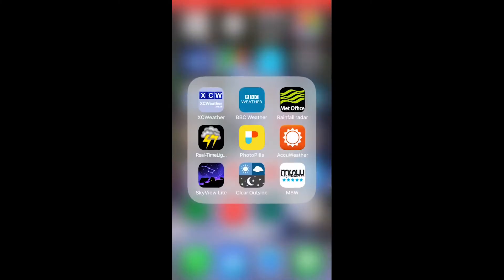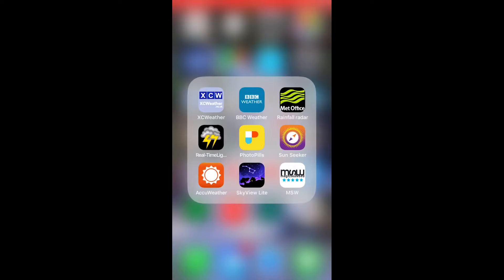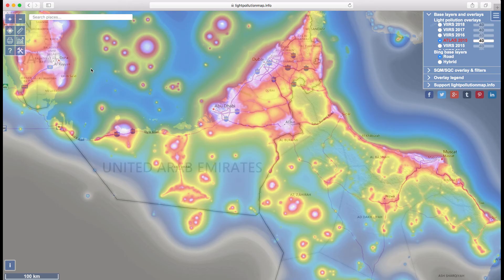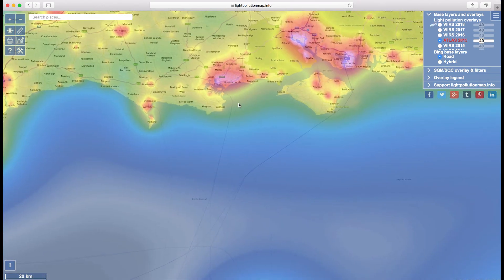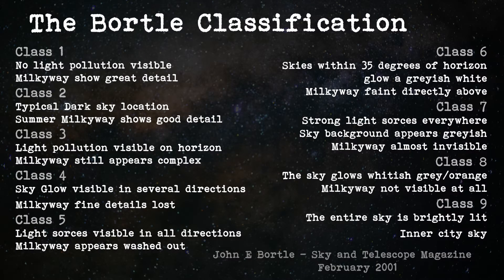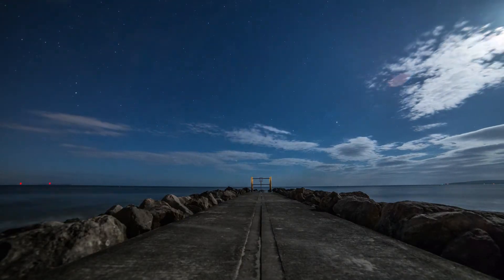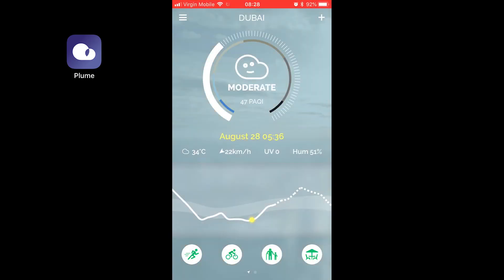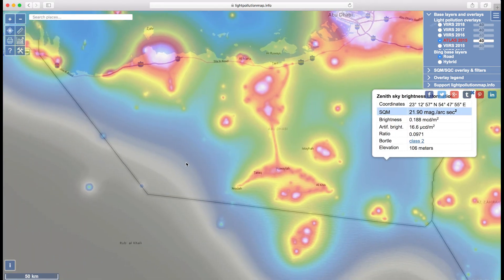Astrophotography - Choosing a location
This week I show you how to chose a location for astrophotography.

Whenever theres a clear night sky and a new moon, I always head out somewhere to get a shot of the milkyway or a star filled sky. However, sometimes I'll not have a location planned and so I just try and wing it, but if you do a bit of planning, you can always have a few places you line up ready for those clear starry nights!

With google maps, light pollution map and the following apps, you can plan some great locations for your astrophotography, to take better photographs at night!

Thanks

Mike